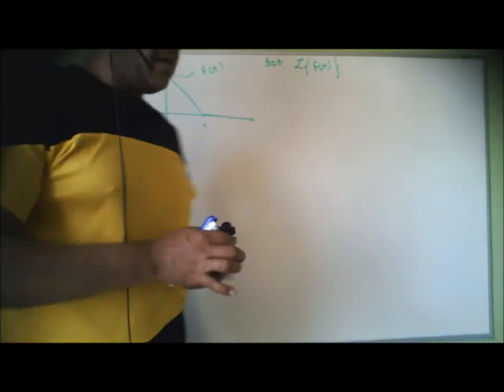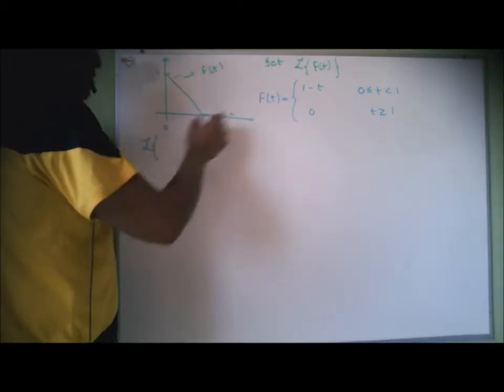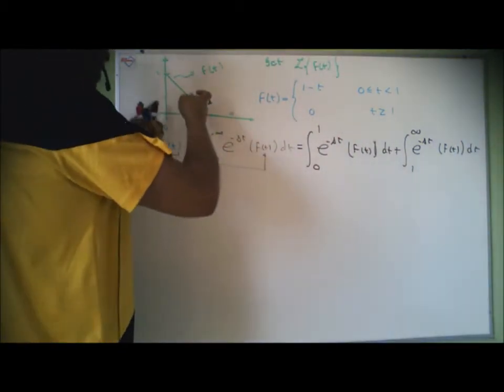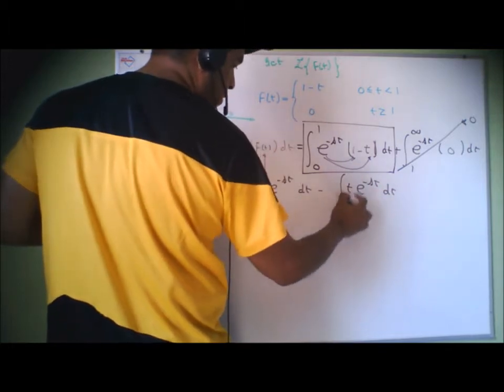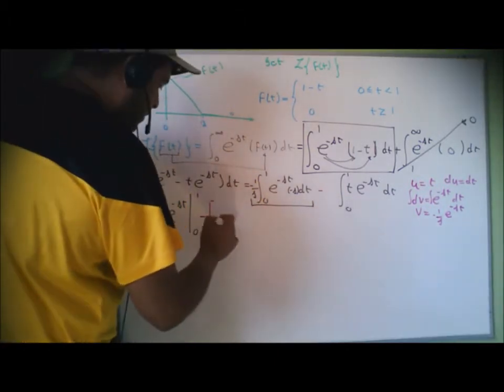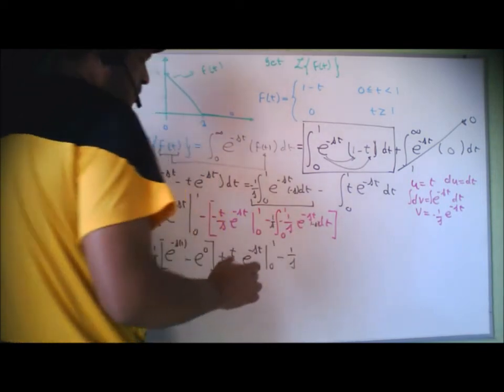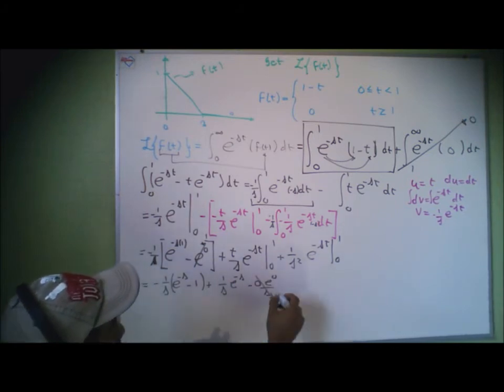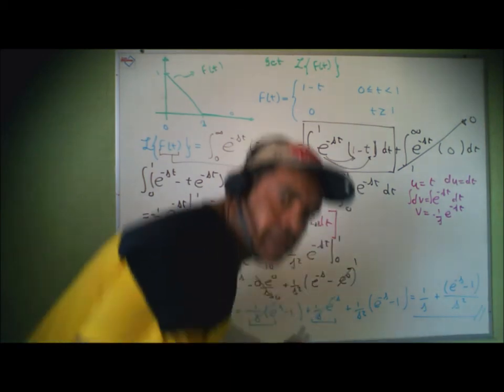Laplace Transform of a function given in a plot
the function is given in a graph, this video shows an example on how to calculate its laplace transform